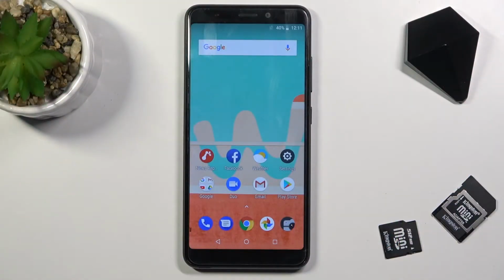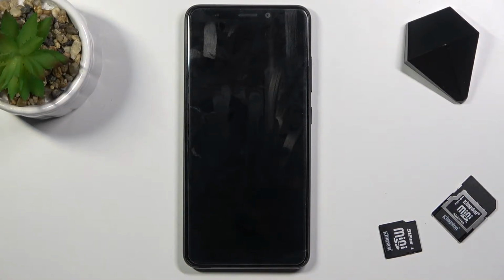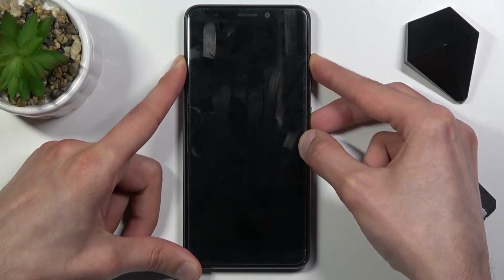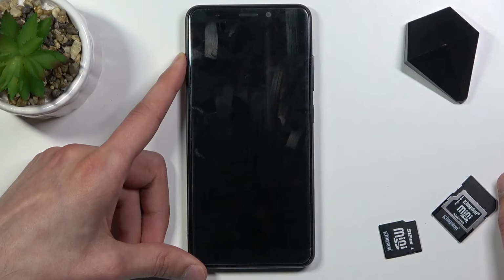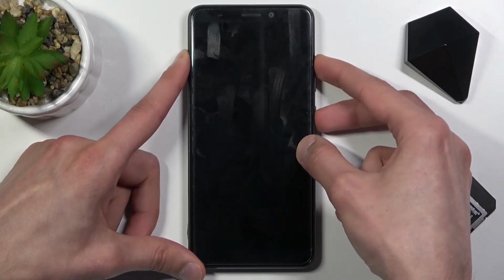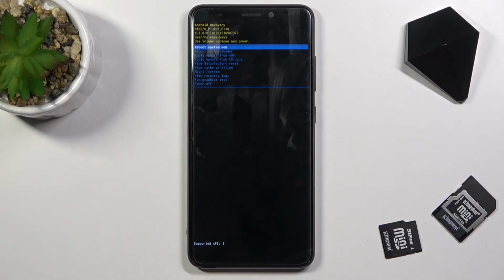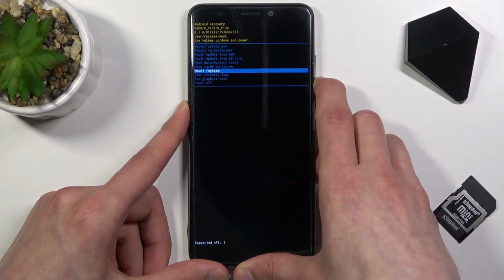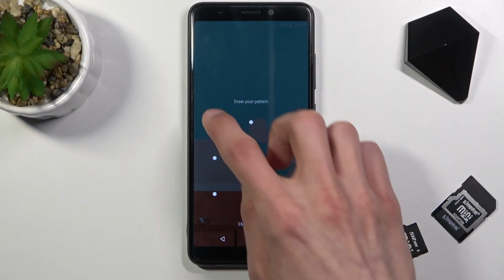How to Boot into Recovery Mode on WIKO View Go - Exit Android System Recovery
More info about WIKO View Go Recovery Mode:
If you would like to open recovery mode on WIKO View Go you should watch this tutorial. Check the secret combination of keys in order to enter Android System Recovery. Then find the way to navigate and choose options in the recovery menu. Here you can hard reset, wipe data, wipe cache or update the system on WIKO View Go. Watch our instructions if you would like to quit recovery mode in WIKO View Go.

How to open recovery mode on WIKO View Go? How to boot into recovery mode on WIKO View Go? How to enter recovery mode on WIKO View Go? How to use recovery mode on WIKO View Go? How to quit recovery mode on WIKO View Go? How to exit recovery mode on WIKO View Go?